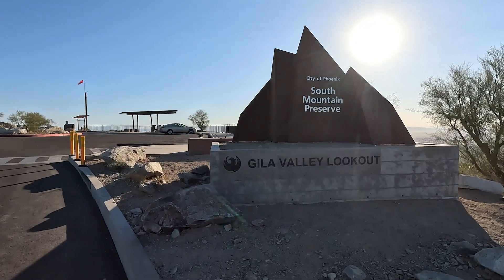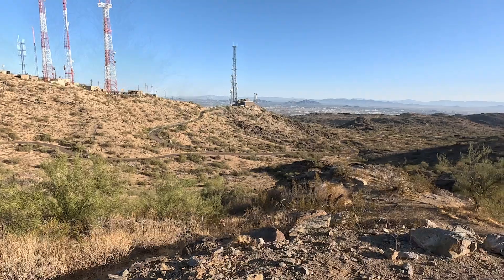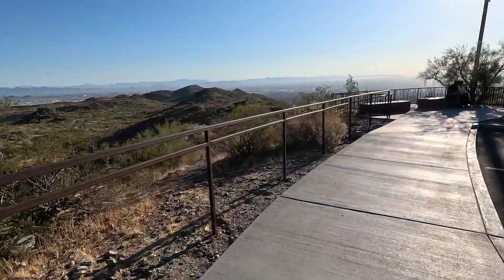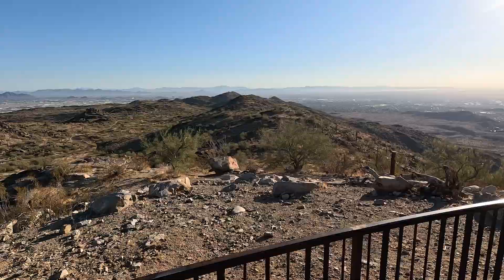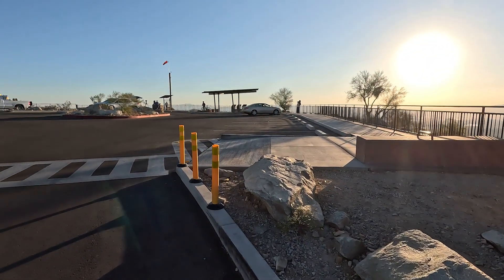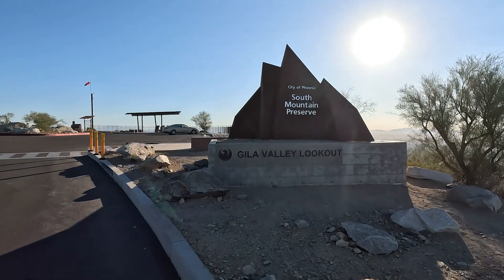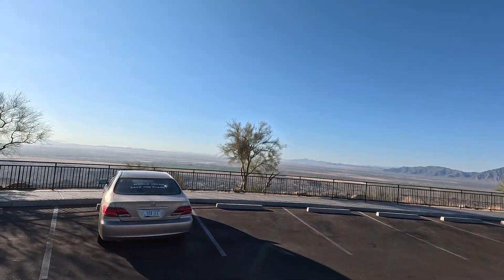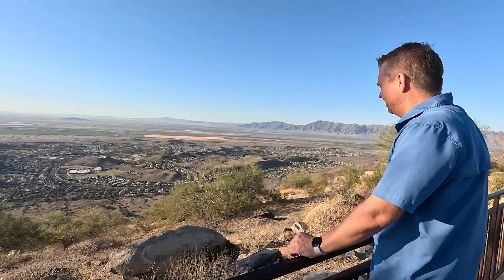2024 Mayor's Commission on Disability Issues | Architecture Award, City of Phoenix Parks & Rec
The Architectural Award recognizes an architect, construction firm, builder or building that is designed with accessibility at the forefront and improves the lives of individuals with a disability.

Web: Phoenix.gov
Social: @CityofPhoenixAZ on Facebook, Twitter and Instagram